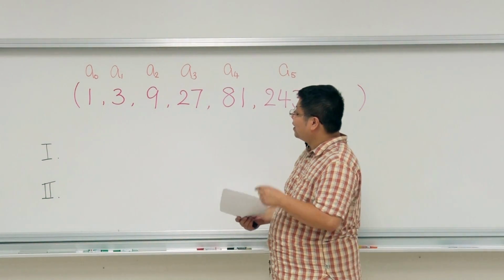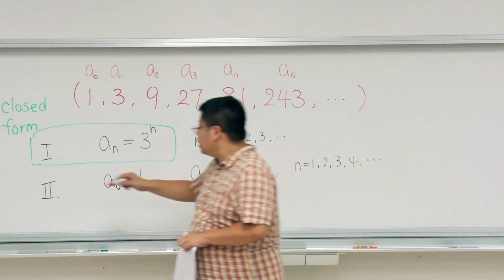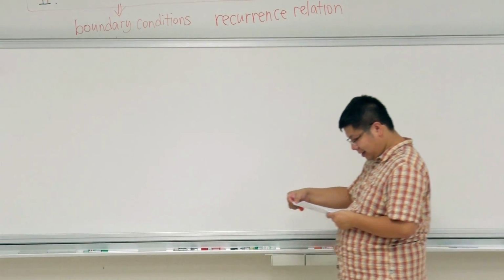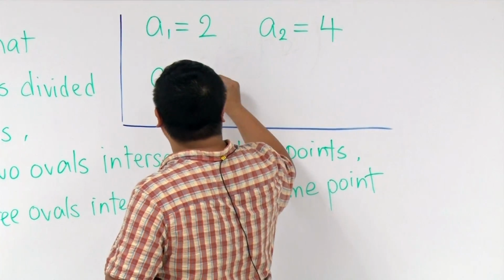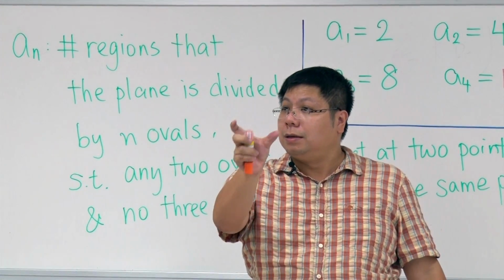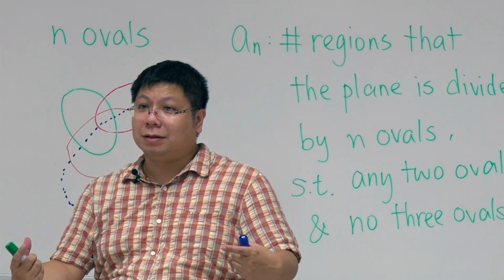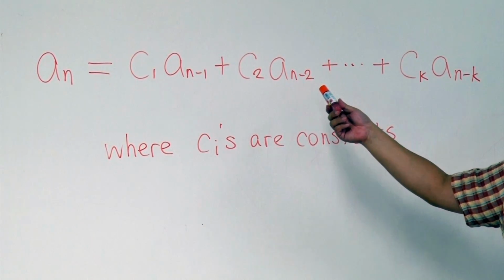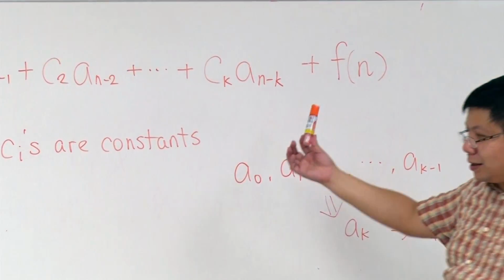10510韓永楷教授高等離散結構_第11C講 More Examples on Integer Partition